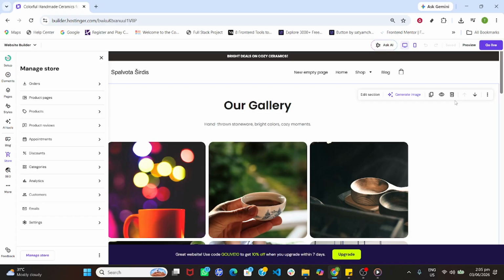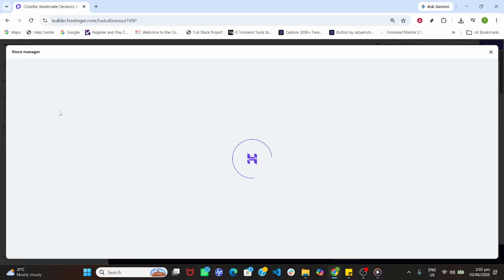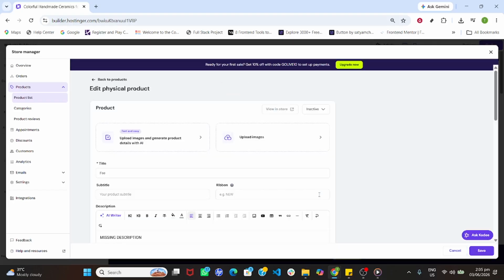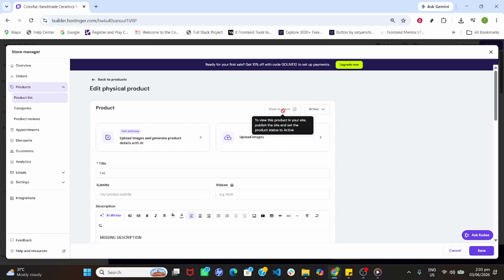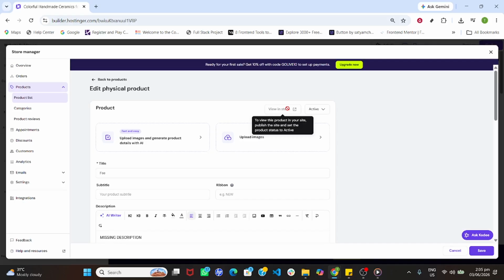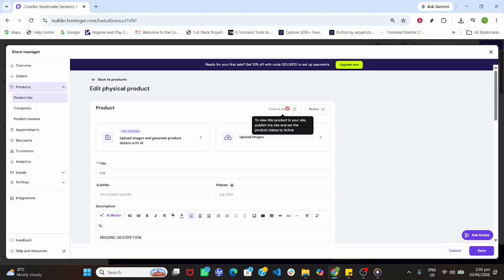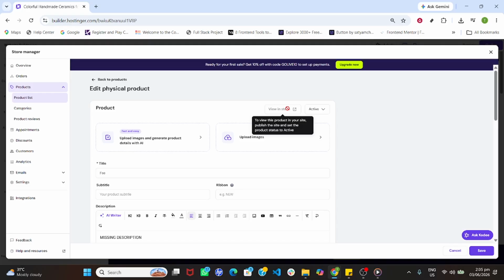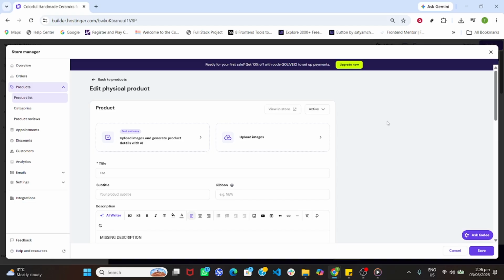How to Make Your Products Active in Hostinger Website (Updated 2026)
In this video, we discuss how to make your products active in Hostinger website so they become visible to customers. You'll learn the exact steps to change product status from inactive to active using the Hostinger store manager, ensuring your items are purchasable. We cover navigating the website builder, editing product settings, and verifying the active status, plus troubleshooting tips like saving changes and clearing cache.

00:00 Introduction
00:14 Navigate to Products Menu
00:40 Locate Inactive Products
00:53 Change Status to Active
01:12 Save Your Changes
01:28 Verify Product is Active
01:42 Repeat for Other Products
02:20 Products Ready for Sale